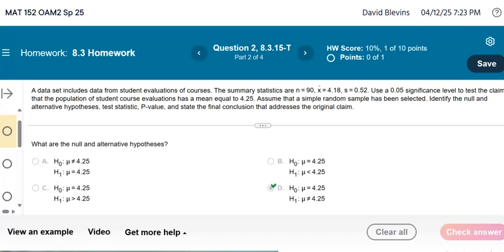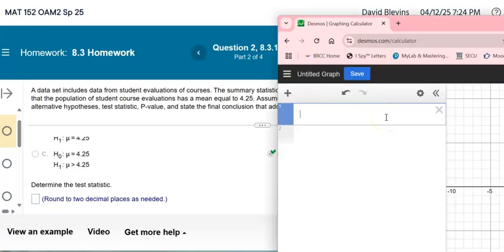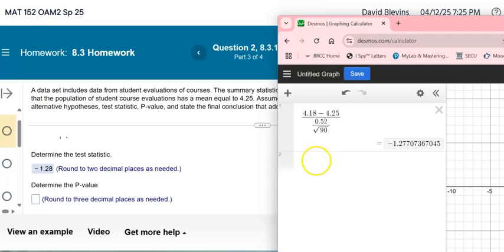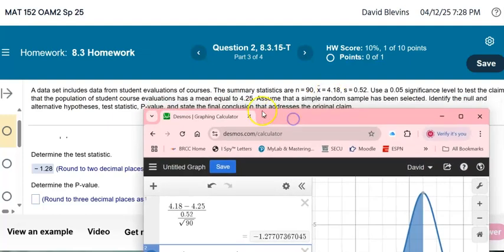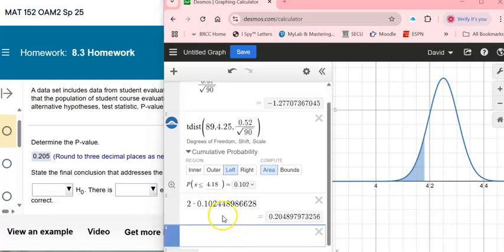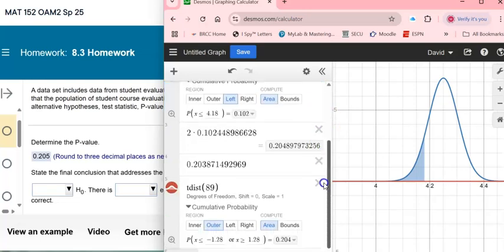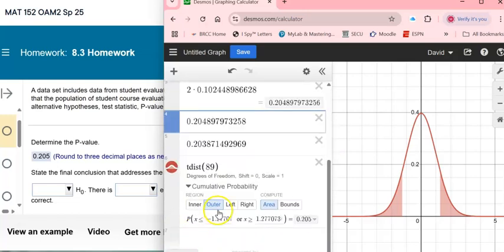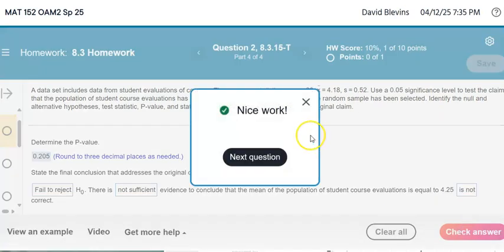MAT 152 8.3.15 HW Example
A hypothesis test about a mean with the p-value method using Desmos